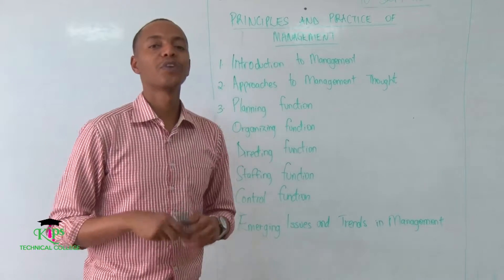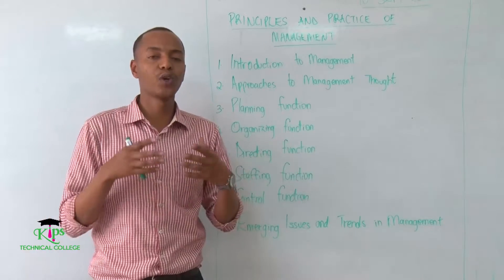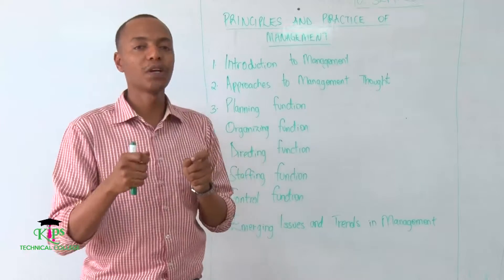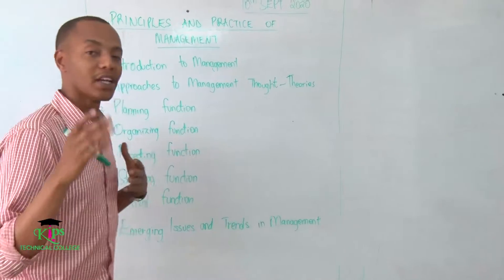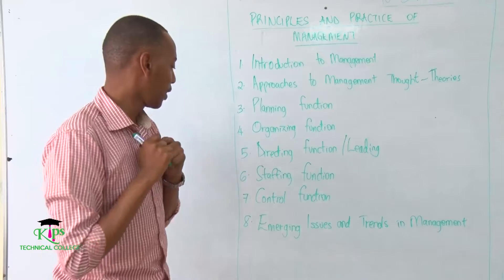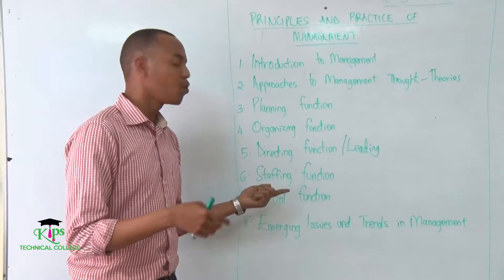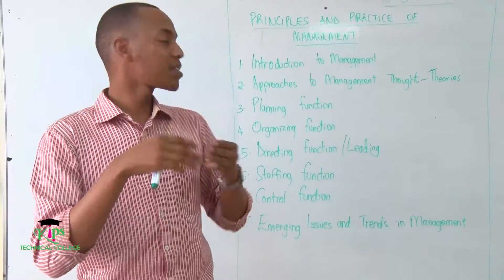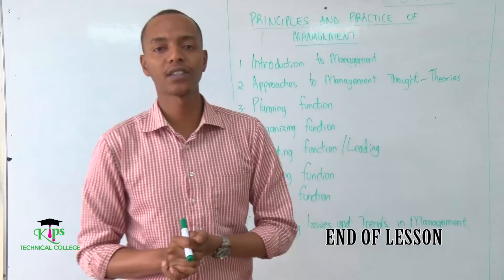Introduction to Principles and Practice of Management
In this video I go through the course outline and what the unit will entail.